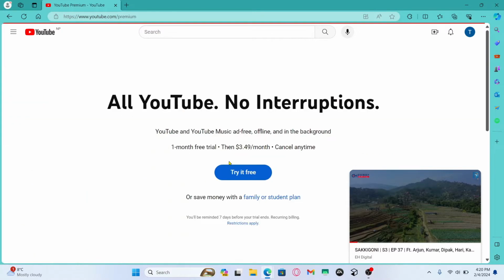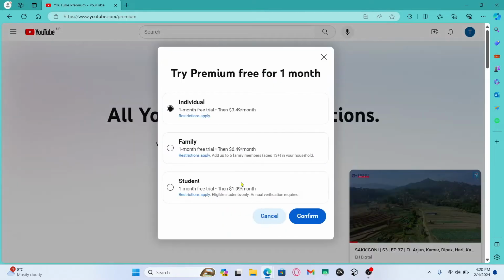How to Background Play on YouTube or Not?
Ready to take your YouTube experience to the next level? Join us in this comprehensive tutorial as we explore the world of Background Play on YouTube. Whether you're a multitasker, a music enthusiast, or just want uninterrupted entertainment, we've got you covered with insights into enabling or disabling Background Play.